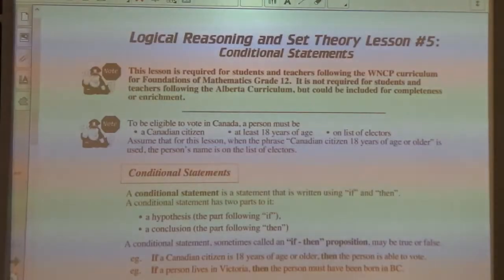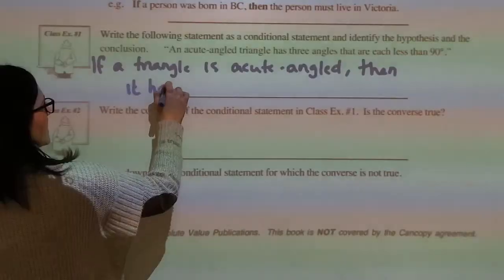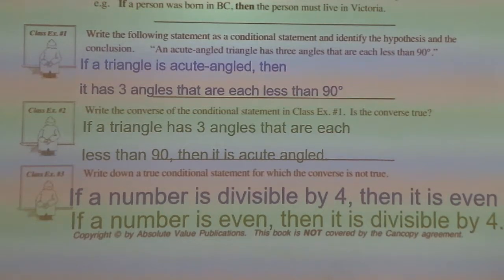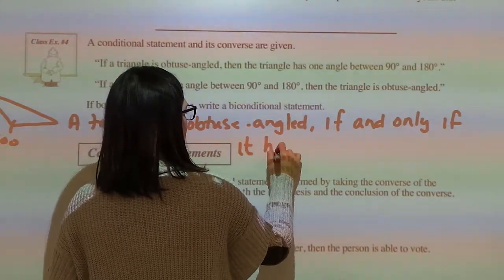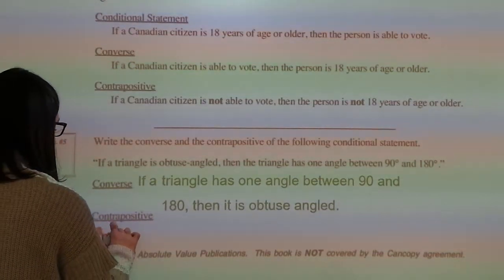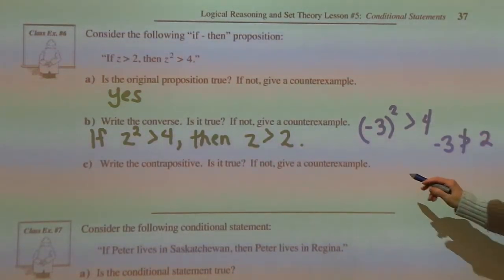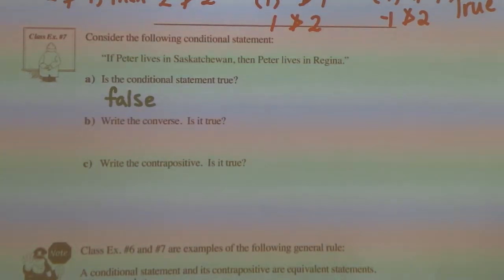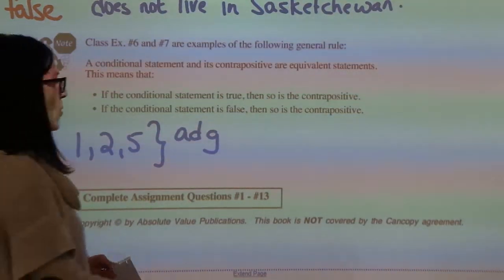Math 30 2 Ch 1 Lesson 5